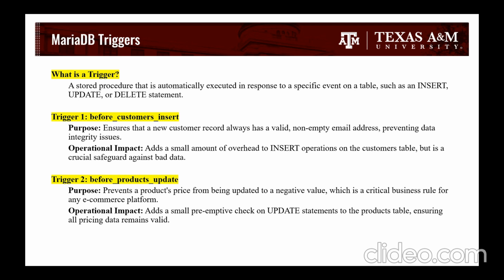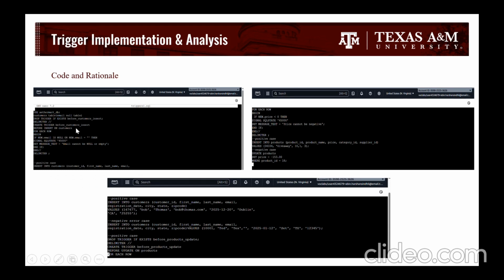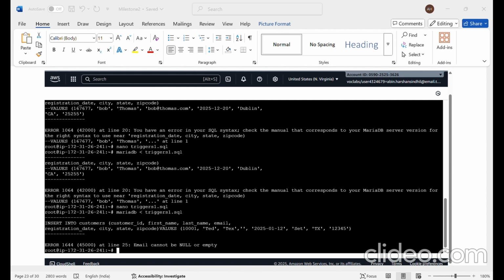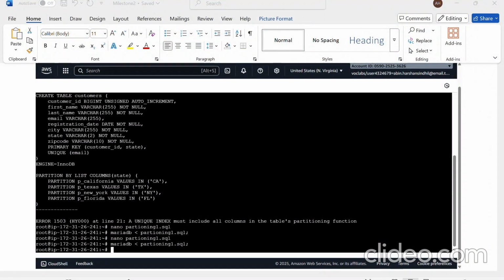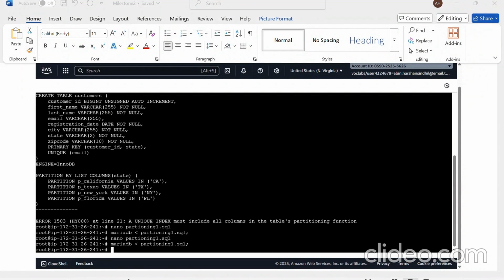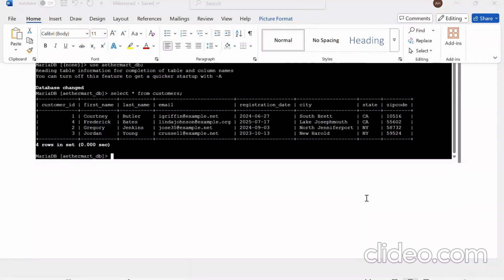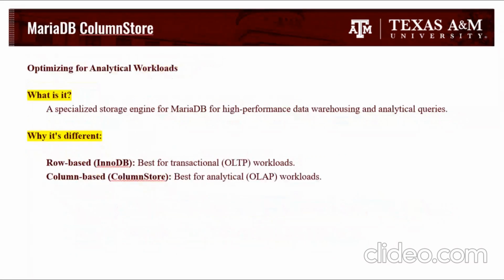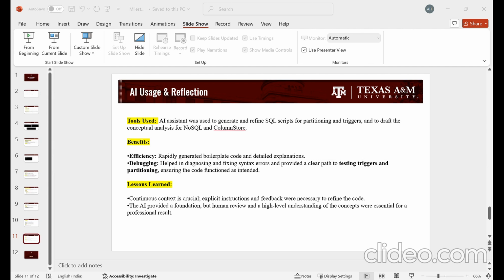ISTM-622 - Milestone 2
MariaDB Triggers: Enforcing data integrity with automated rules.
Data Partitioning: Optimizing customer data for performance.
NoSQL Analysis: Exploring alternative database models for flexibility and scale.
ColumnStore Evaluation: Assessing a columnar engine for analytics.
AI Usage & Reflection: A look at how AI tools were used in this project.